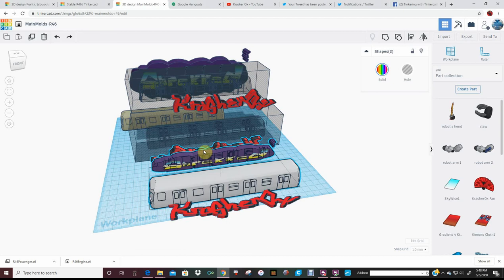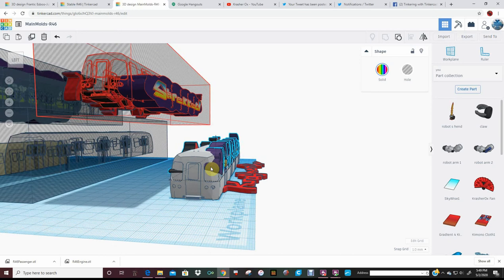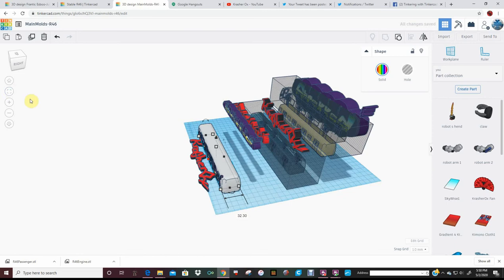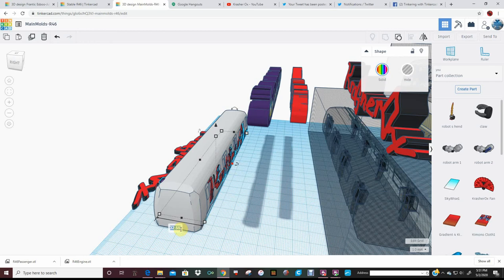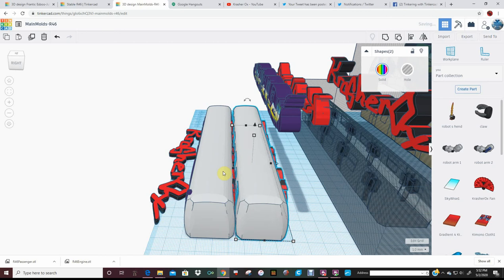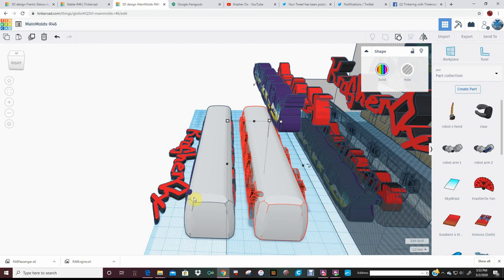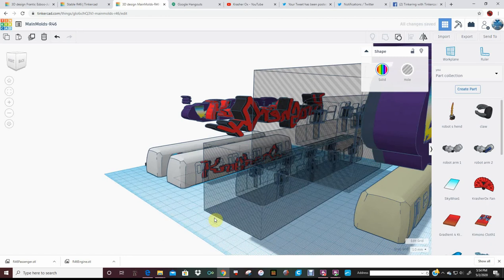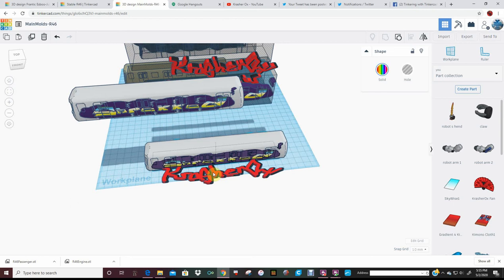Phase 3 R46 Paint Test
Getting Closer to a Final Iteration